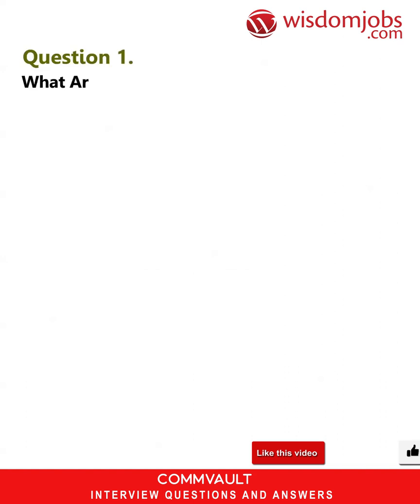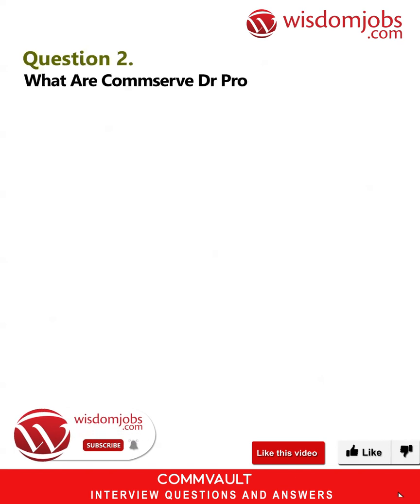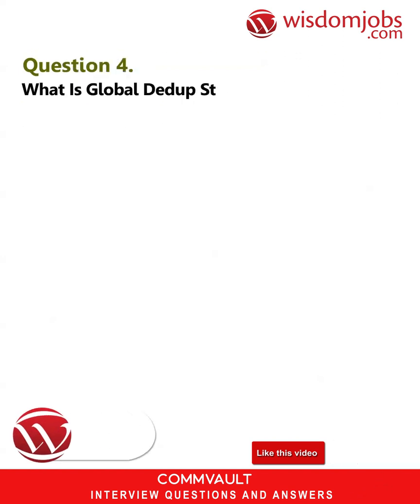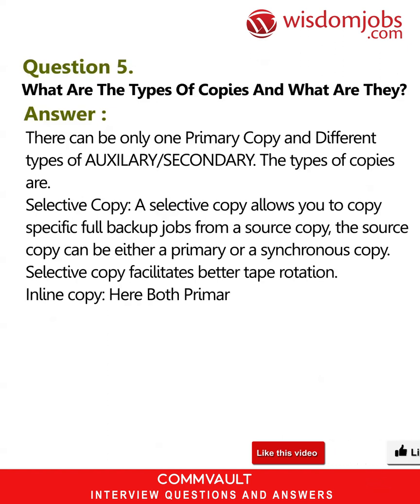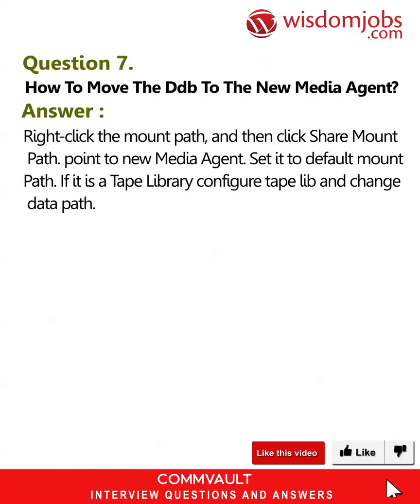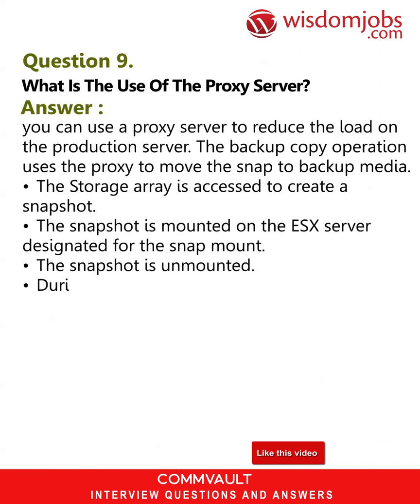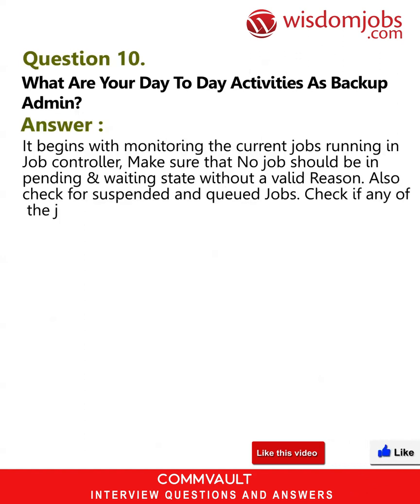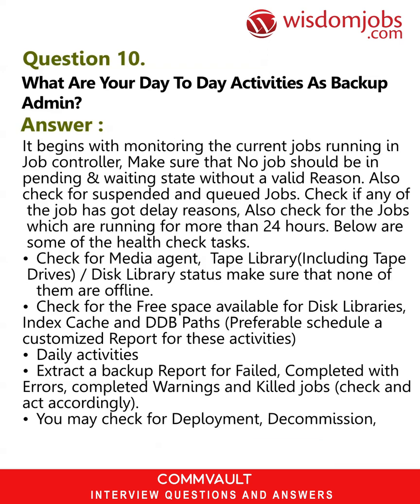Commvault Interview Questions and Answers 2019 Part-1 | Wisdom IT Services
FAQ's For Commvault Interview Questions and Answers 2019 Part-1 | Commvault | Wisdom IT Services

Commvault Interview Questions and Answers, Question1: What are the Features of CommVault? Question2: What are commserve DR Procedures? Question3: What is a Storage Policy? Question4: What is Global Dedup Storage Policy? Question5: What are the types of Copies and what are they?

Know matter you are fresher or experienced there are huge openings in Commvault jobs? We provide you with the complete Commvault interview Question and Answers on our page. Commvault is a publicly traded data protection and information management software company headquartered in Tinton Falls, New Jersey. Commvault is a company that offers good jobs for both freshers and seniors. There are numerous leading companies that offer various job positions in Commvault like Commvault Backup Admin, Commvault Admin, Commvault Backup Admin, Backup Administrator, Windows Filesystem Developer, C++ Developer, AngularJS Developer – JavaScript, Commvault Admin, Software Development Engineer, Commvault Backup, Backup Administrator-Commvault, NetBackup Architect and many more.

Join the LIVE session on Commvault Interview Questions and Answers in your Technical round of Job Interviews.